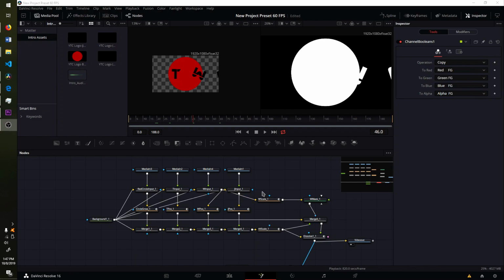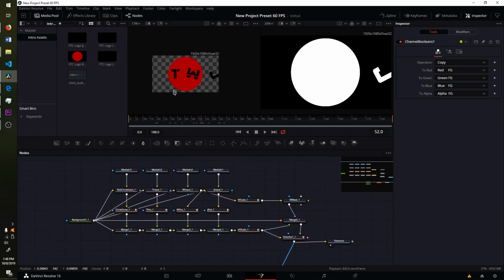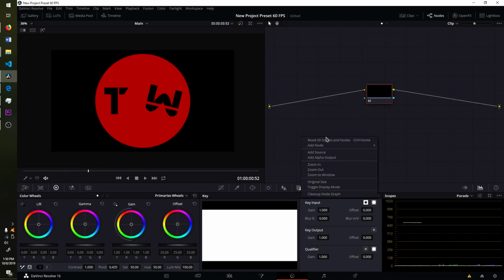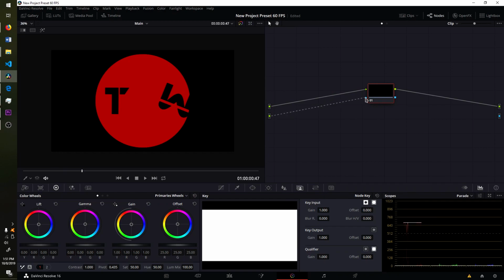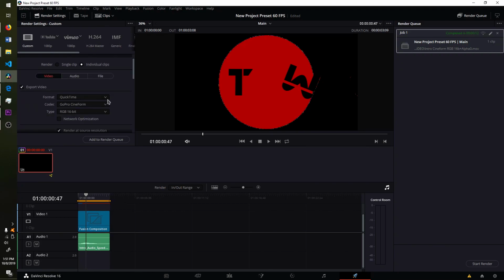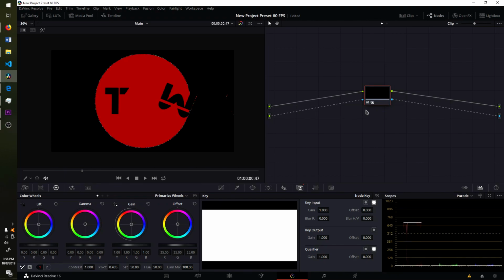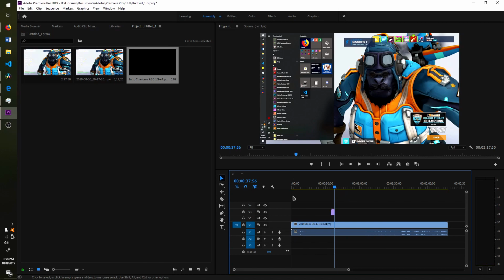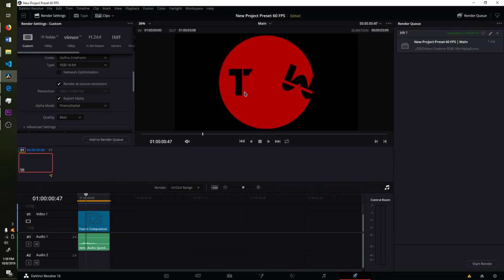Exporting Alpha from Fusion in Davinci Resolve